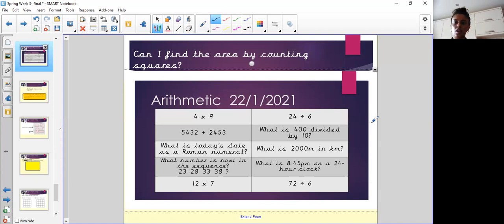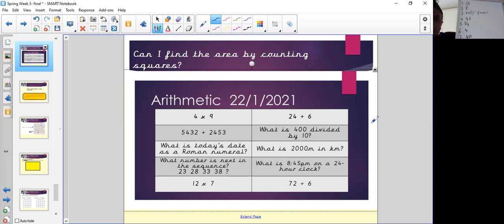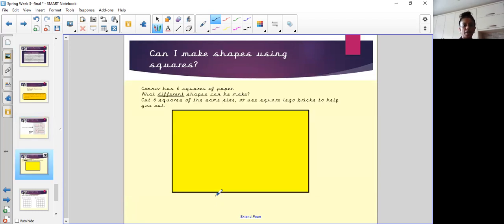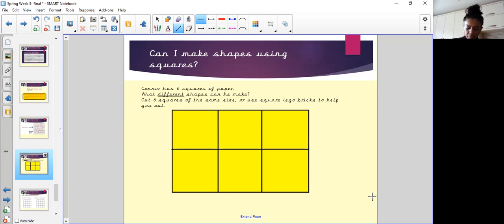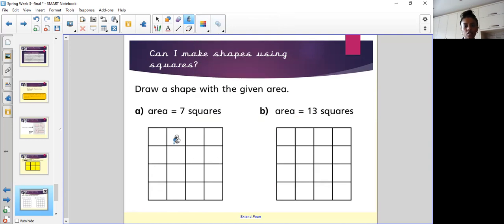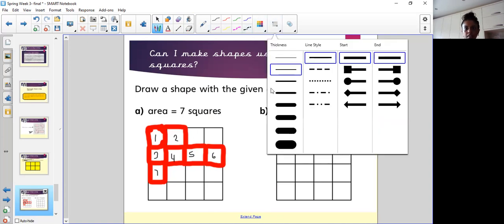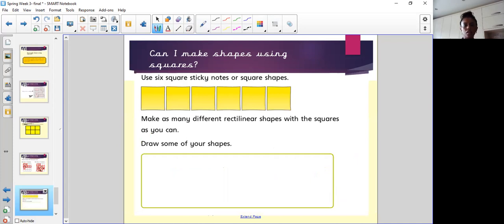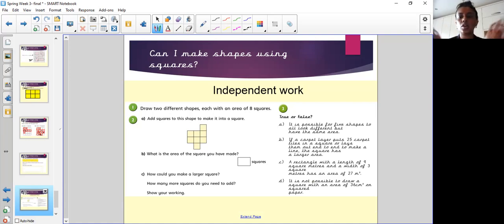Year 4 22nd January Maths Wonder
This lesson is showing you that shapes can be different but have the same area.